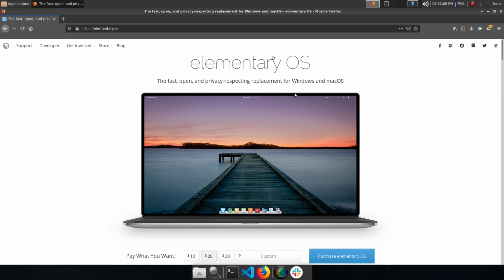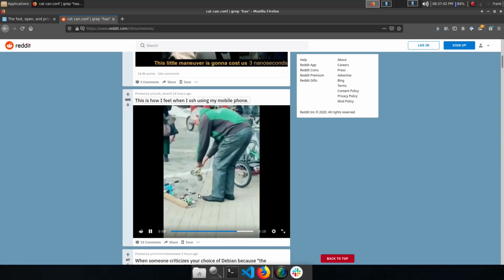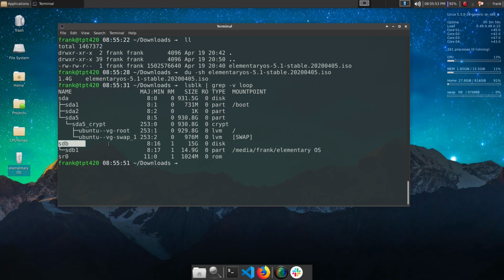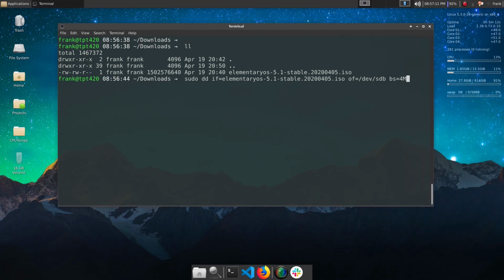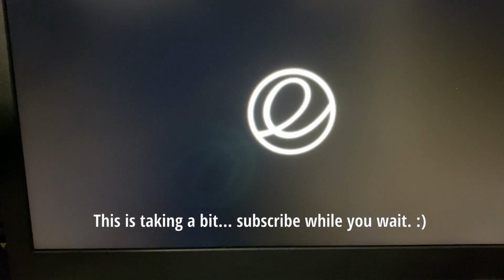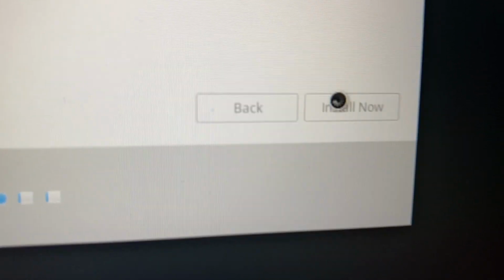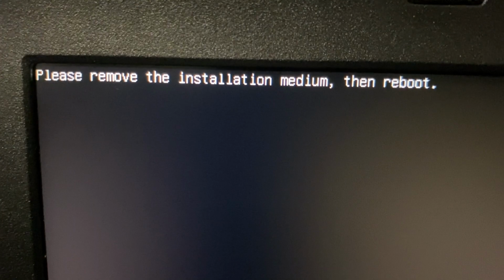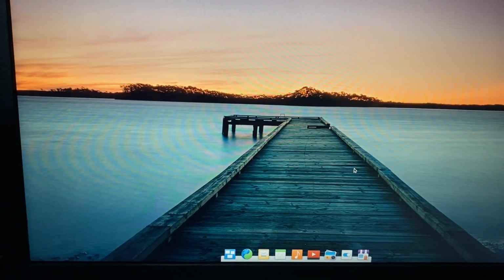Switching to ElementaryOS (Linux Distro Hopping)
Hello everyone,

Back with another video, basically just Linux distro hopping. :)

Going from Ubuntu 19.10 w/ XFCE desktop environment to ElementaryOS. (another debian/ubuntu based distro with a clean UI)

●Avian Invasion - I Believe In You [Bass Rebels Release]